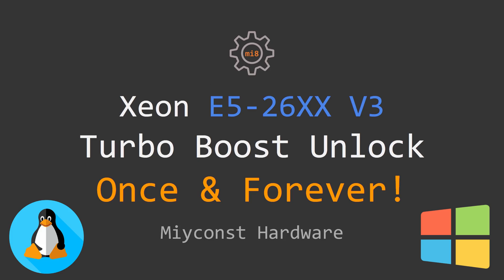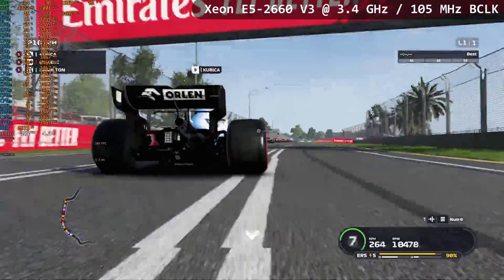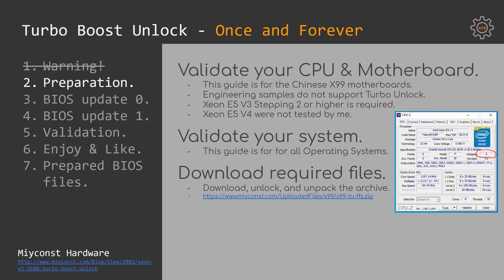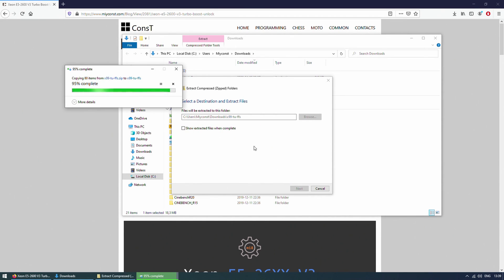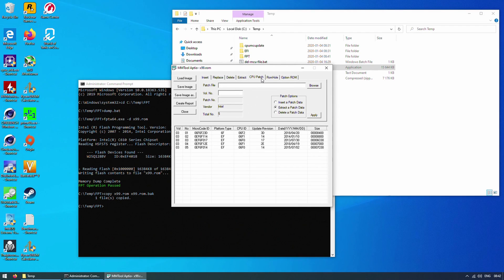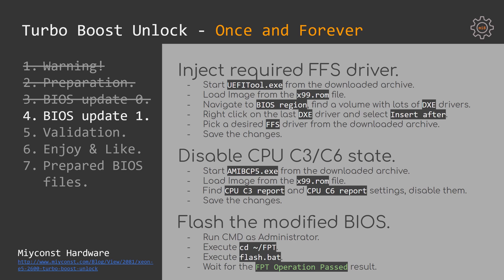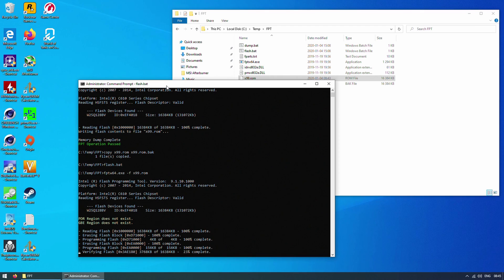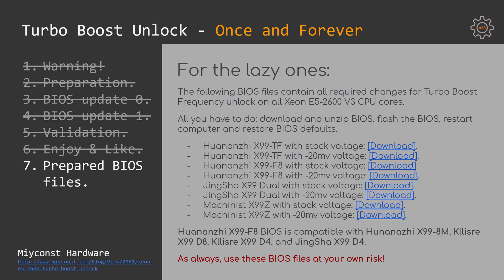🇬🇧 Xeon E5-2600 V3 Turbo Boost Frequency Unlock for Windows & Linux – Once and Forever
In this video I provide detailed step by step guide of how to unlock Intel Xeon E5-2600 V3 Turbo Boost frequency on all CPU cores using modified BIOS with injected FFS driver. This guide was made with Kllisre X99 D8 motherboard and Xeon E5-2660 V3 CPU, but shall work with any X99 motherboard and Xeon E5-2600 / E5-4600 V3 CPU stepping 2 or above.

1. Intro: 00:04
2. Warning: 01:25
3. Preparation: 01:52
4. BIOS update 0: 03:57
5. BIOS update 1: 05:33
6. Validation: 08:03
7. Enjoy & Like: 08:28
8. Ready made BIOS files for Huananzhi, Kllisre, JingSha, and Machinist X99 motherboards: 08:57

– LGA 1200 –
MSI Z490-S01
Maxsun / Soyo B560

– Xeon –
E5-2666 V3
E5-2678 V3
E5-2697 V3
E5-2698 V3
E5-2699 V3
E5-2680 V4
E5-2683 V4

– AM4 –
Asus ROG STRIX B450-F
Ryzen 5 5600X

My Ukrainian partner:
- Alex Povzun